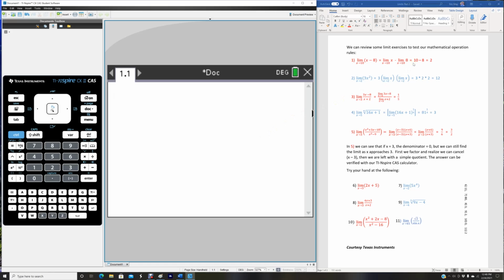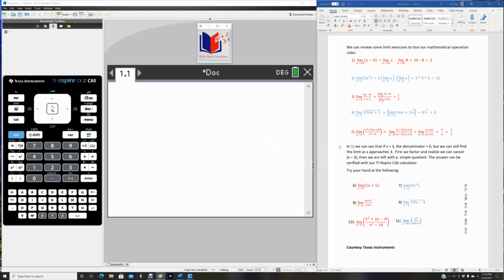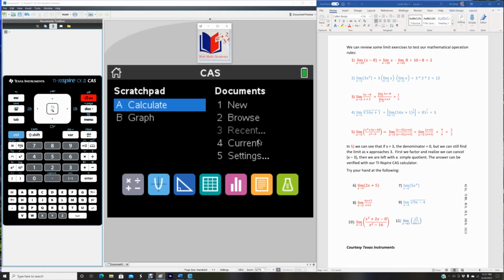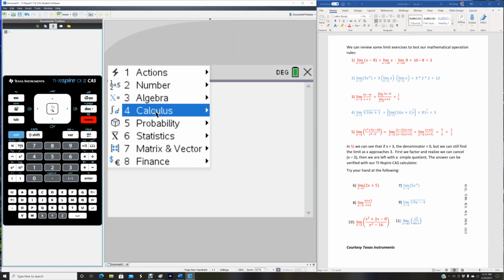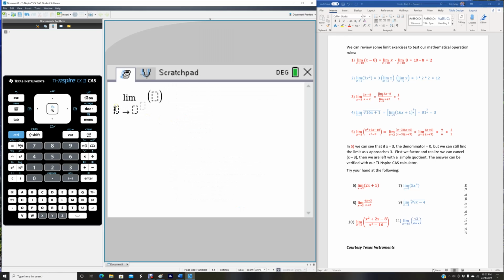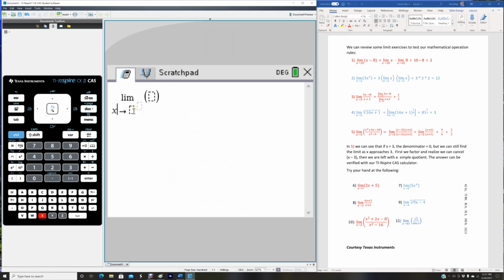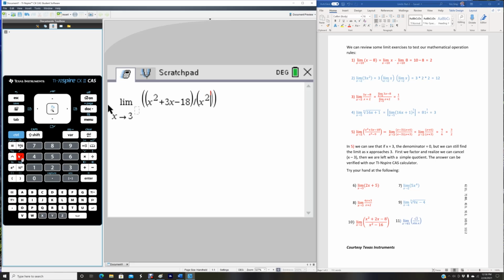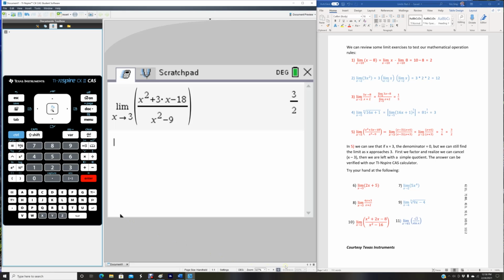Limits ti nspire module 2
How to solve limits on ti nspire cx using mathematical operations